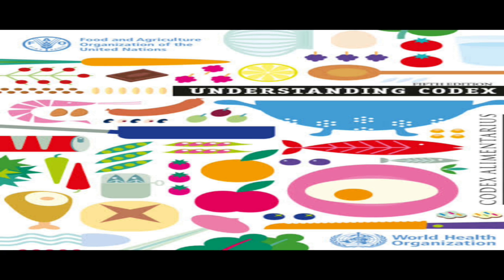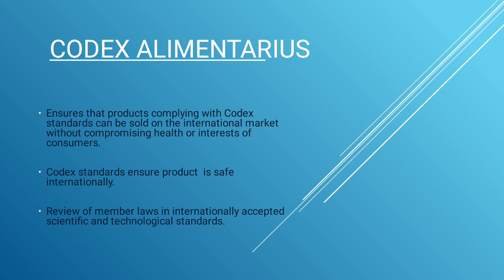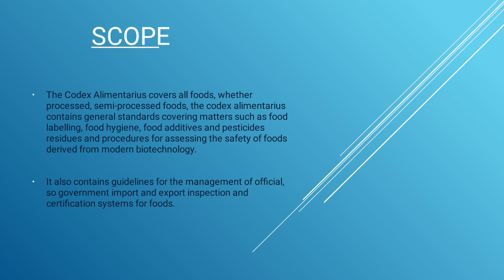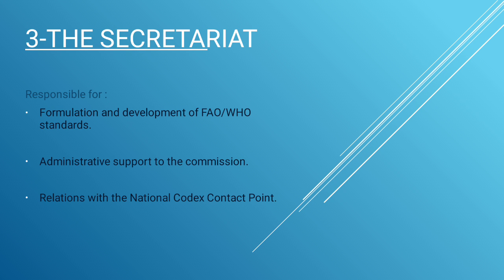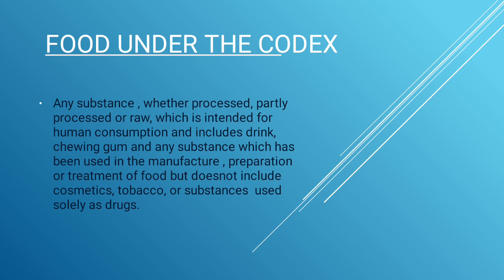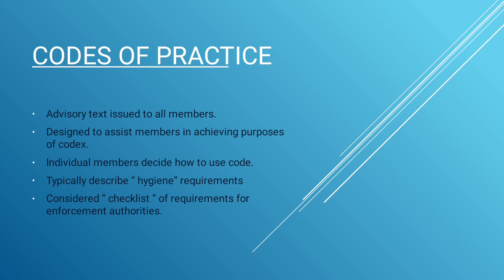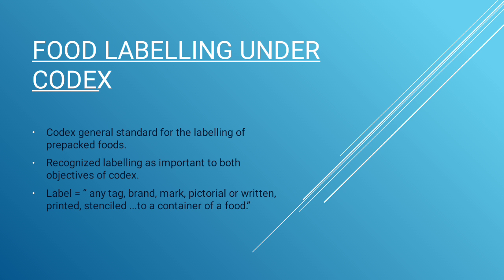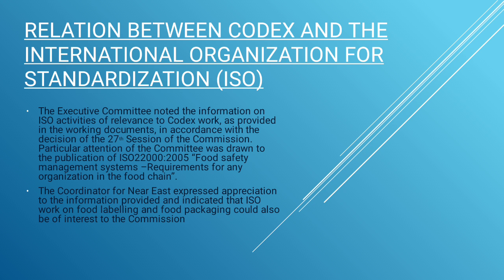Codex alimentarius commission in food sector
Basic & food microbiology assignment by respected R.K.Duary sir.